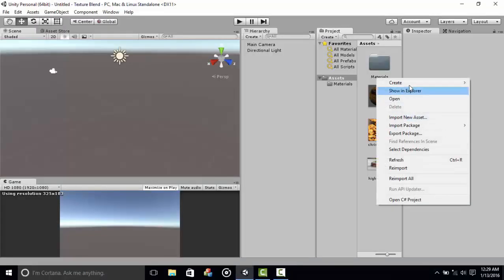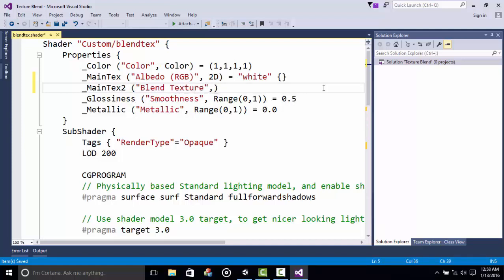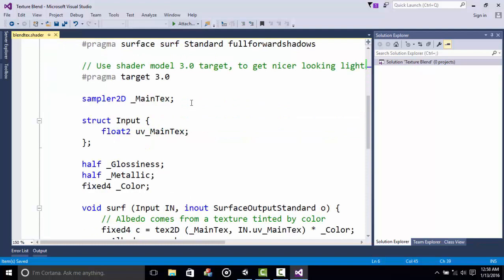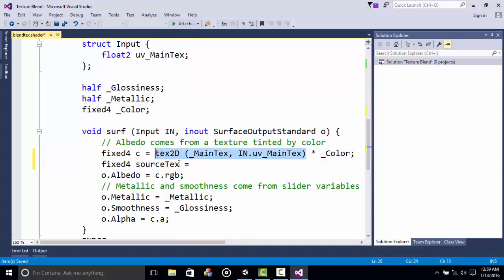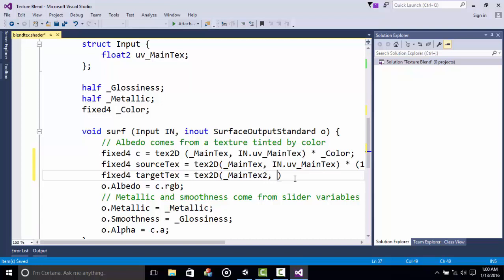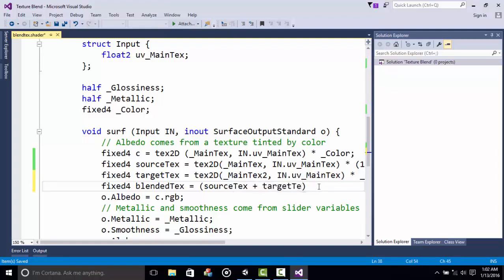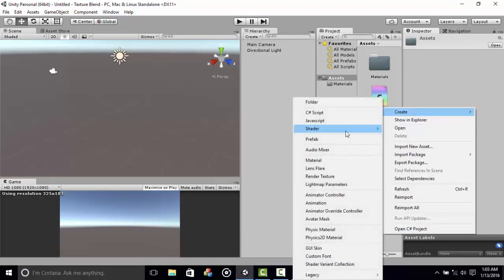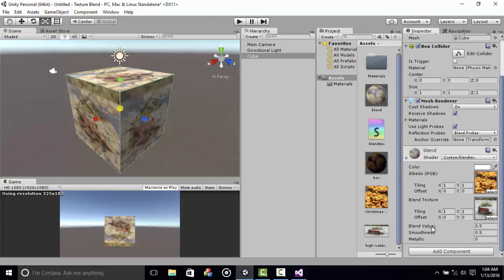Blended Texture Material Using Shader in Unity 5 Tutorial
This video will demonstrate how to create a Blended Texture Material using Shader in Unity 5.